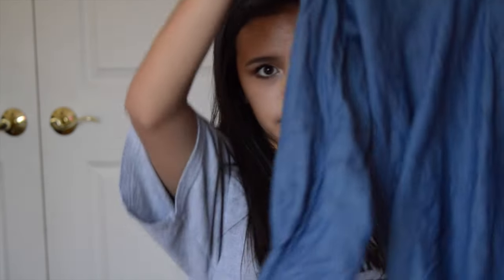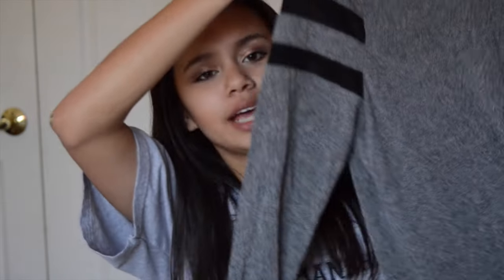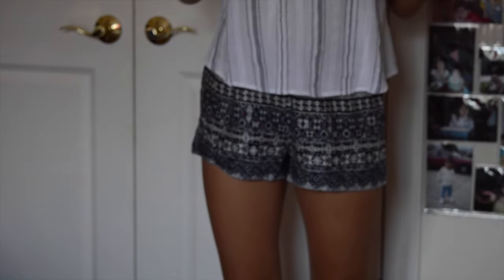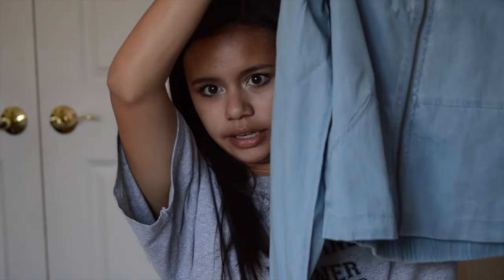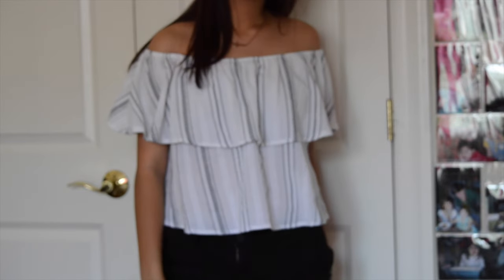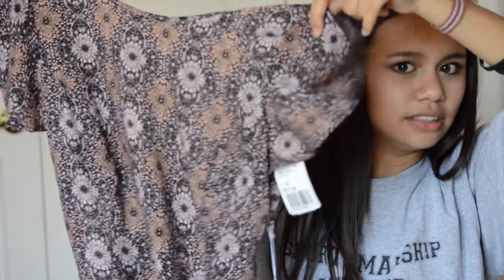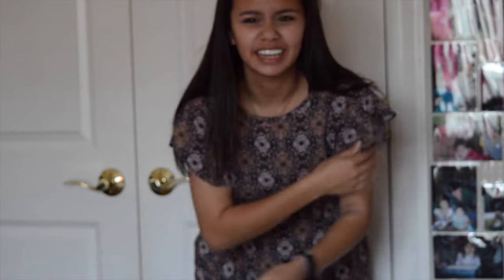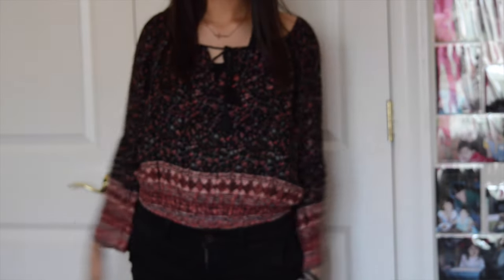Summer Try-on Haul 2k16 | Sara Michelle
YouNow: @SaraEllisor